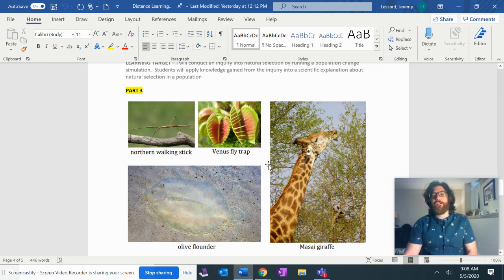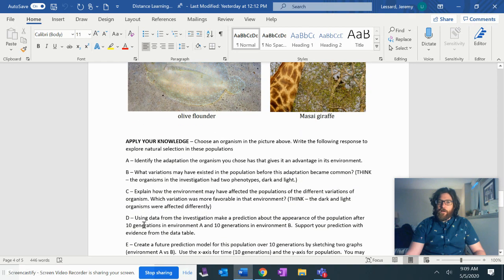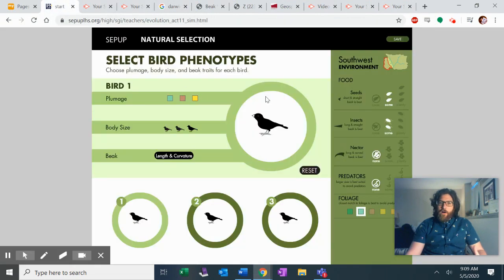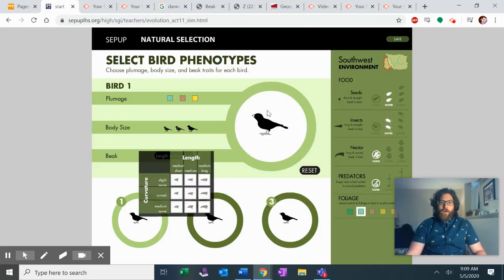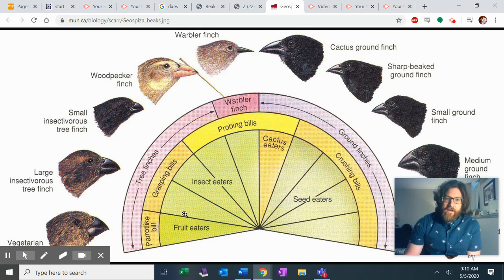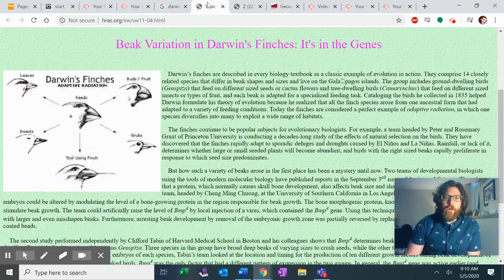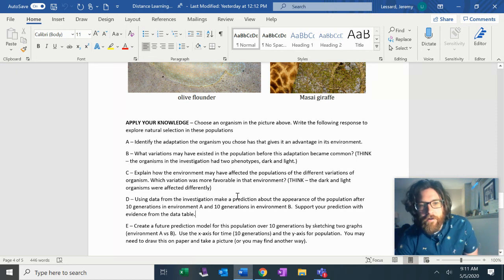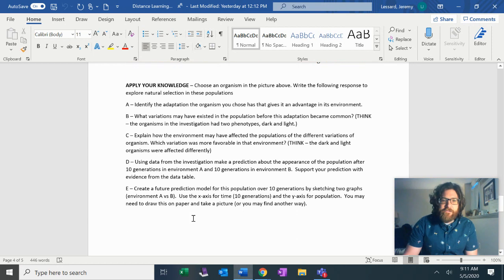Part 3 - 5-4 Distance Learning Natural Selection Open Response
Natural Selection Open Response